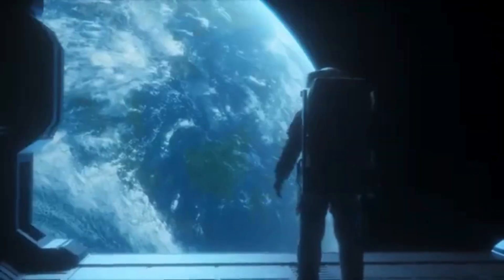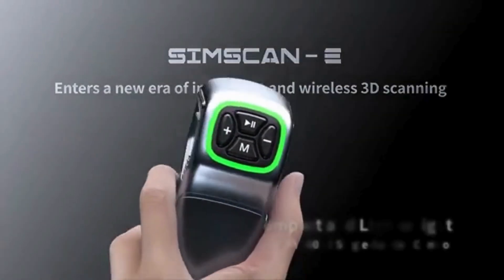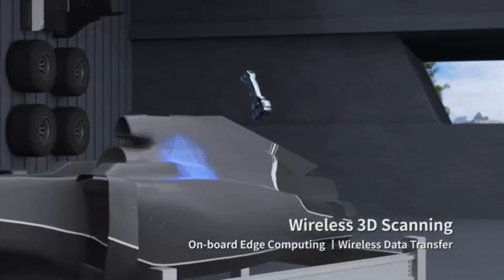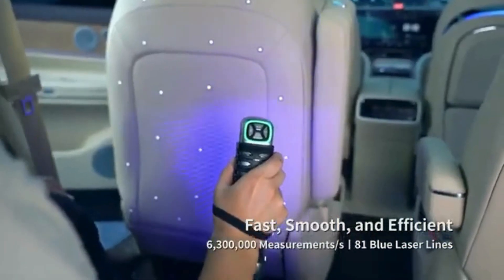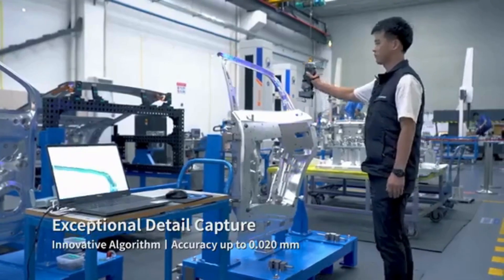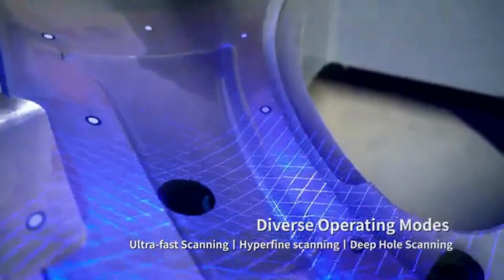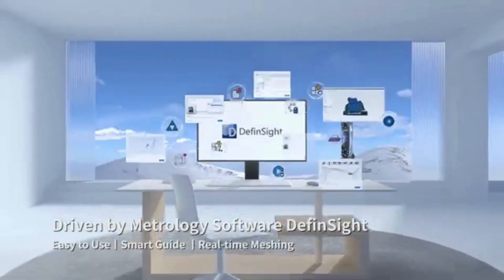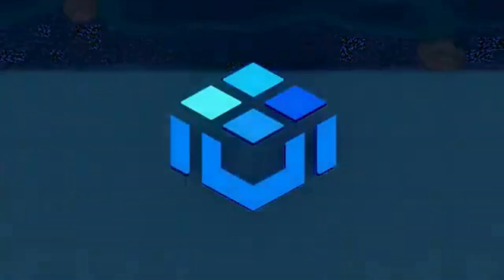✨SIMSCAN-E: Akıllı, kablosuz ve avuç içine sığan, taşınabilir 3B tarayıcı.✨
📢 Scantech’in taşınabilir boyutlarıyla 3B taramayı yeniden tanımlayan en yeni modeli ile tanışmaya hazır mısınız?
Gelişmiş edge computing ve kablosuz veri aktarımı özellikleriyle, kablosuz SIMSCAN-E, benzersiz bir esneklik ve özgürlük sunar. Artık kablolara bağlı kalmanıza gerek yok! Kompakt tasarımı, hareket halindeyken kullanım için mükemmelken, hızlı tarama ve olağanüstü detay yakalama yeteneği, en karmaşık özelliklerin bile hassasiyetle kaydedilmesini sağlar.
İster dar alanlarda çalışıyor ister farklı tarama modlarına ihtiyaç duyuyor olun, SIMSCAN-E güvenle ihtiyacınızı karşılar. Üstelik güçlü ve verimli yazılımıyla her seferinde sorunsuz, yüksek performanslı bir tarama deneyimi yaşayabilirsiniz.
İhtiyacınıza en uygun Scantech 3B tarayıcılar hakkında detaylı bilgi ve demo talepleriniz için bize ulaşın: